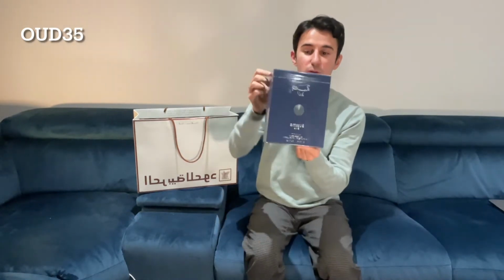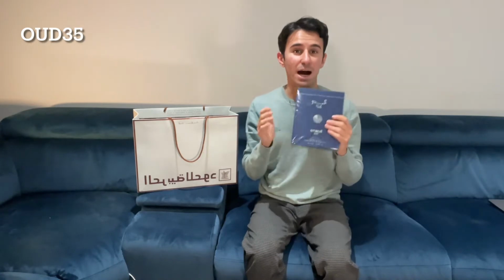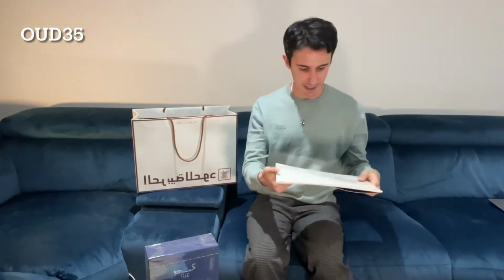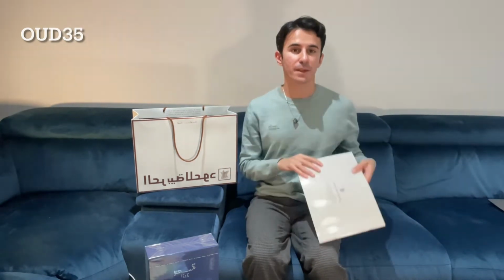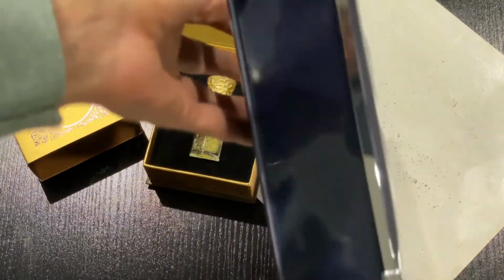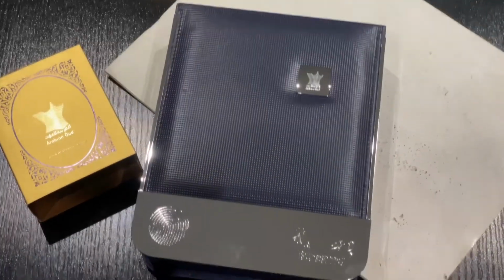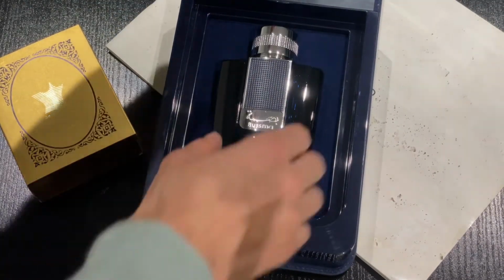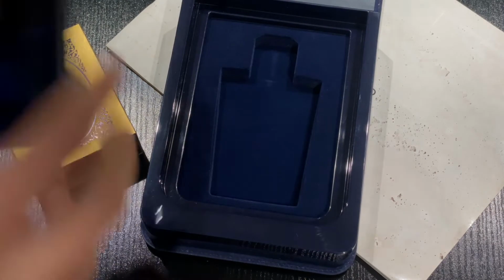Another day in the life of me - Christmas events and free bubbly